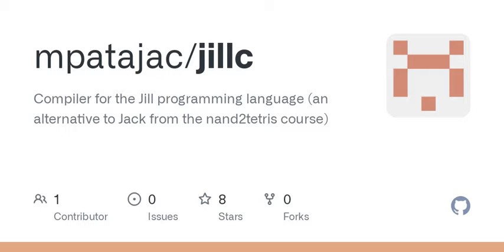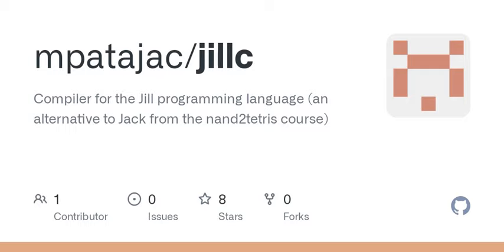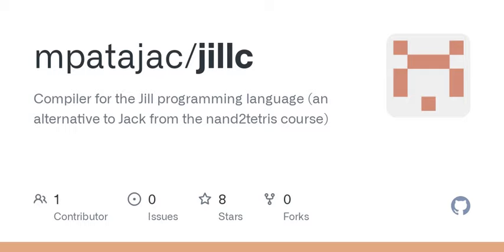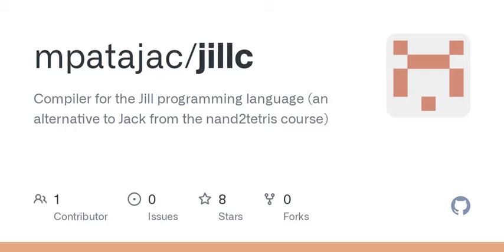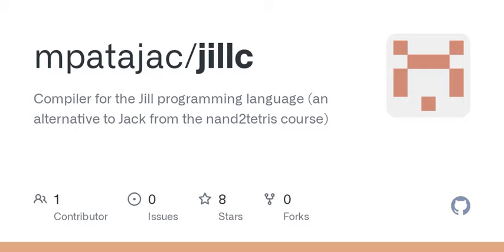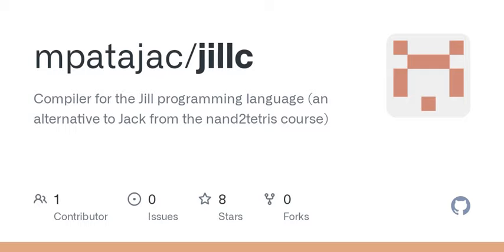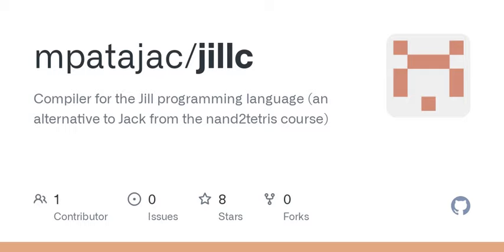GitHub - mpatajac/jillc: Compiler for the Jill programming language (an alternative to Jack from ...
Compiler for the Jill programming language (an alternative to Jack from the nand2tetris course) - mpatajac/jillc